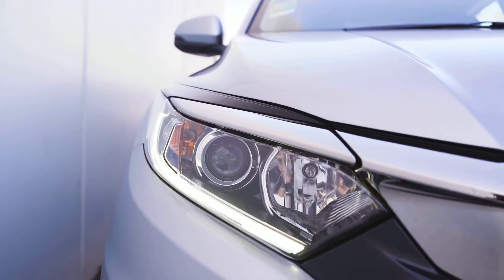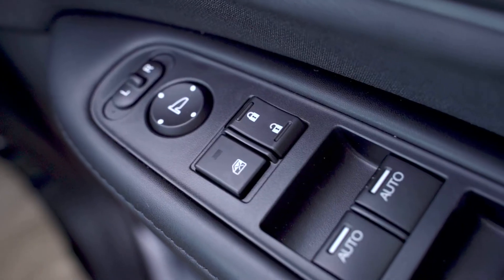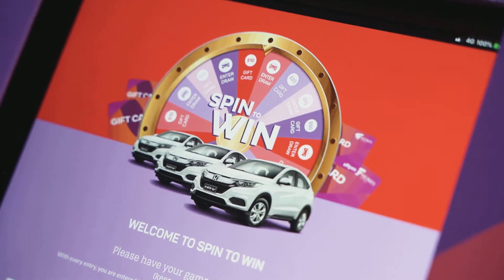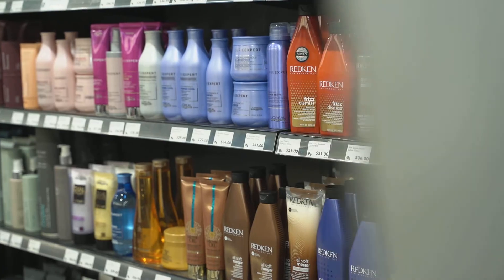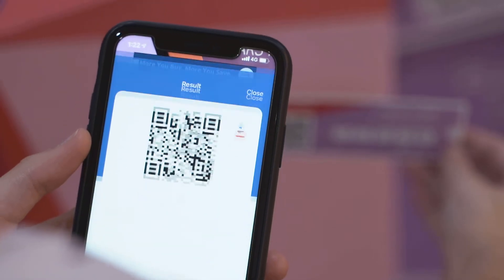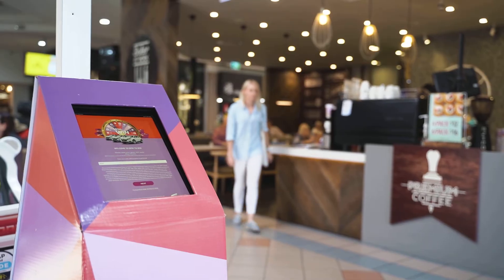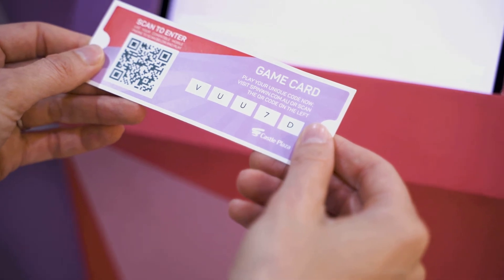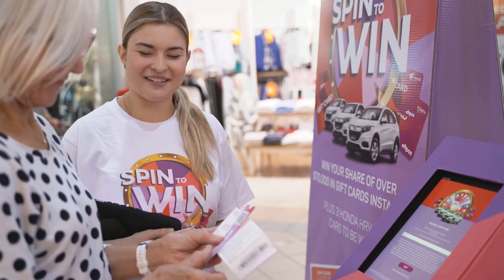Castle Plaza Shopping Centre | Spin to Win.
Spin To Win is simple to enter, & at the end of it is a Honda HR-V VTi worth $27,990 up for grabs. That’s the big one, but there’s plenty more too, with $70,000 worth of gift cards! Haven’t entered yet? No problem, you have until 11:59 AEDT on March 24th. So, how can you get that Honda in your driveway, or land a giftcard? Easy.